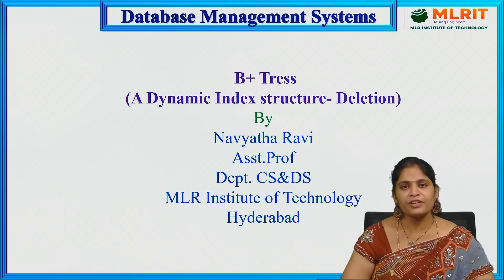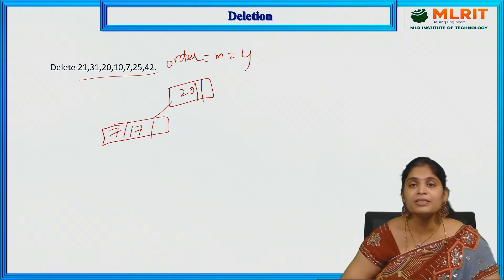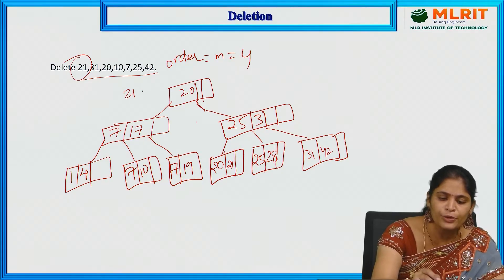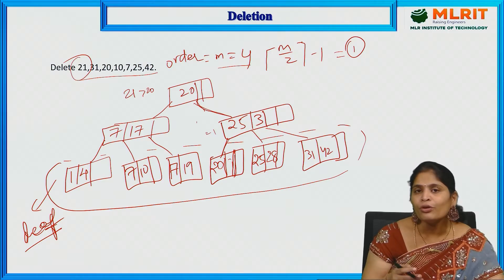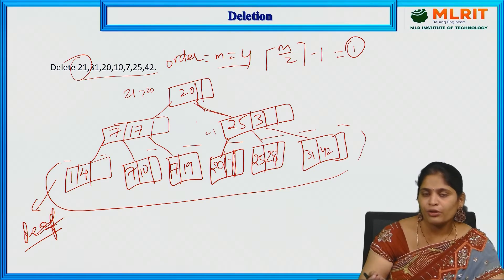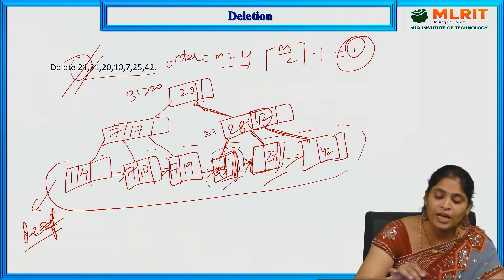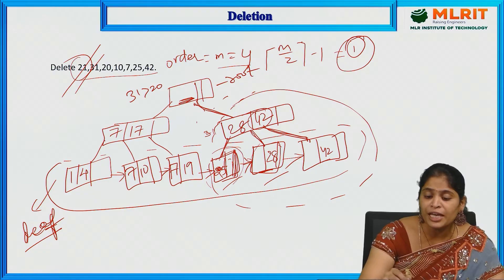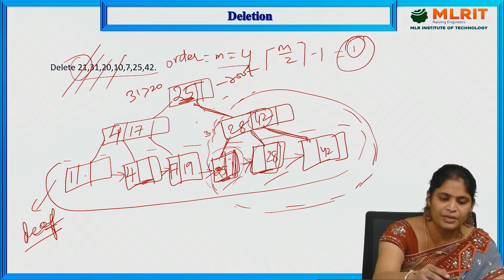LEC51|Database Management Systems | B+ Trees A Dynamic Index Structure - Deletion By Mrs. Navyatha